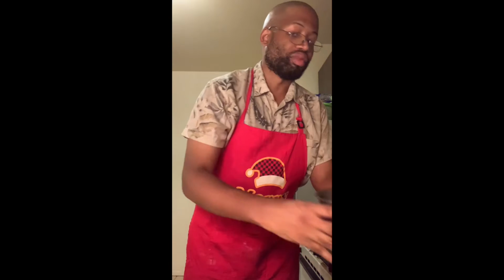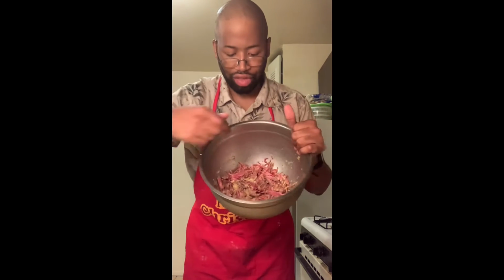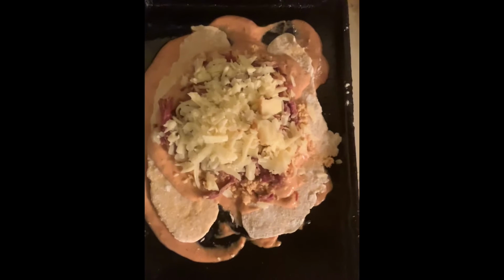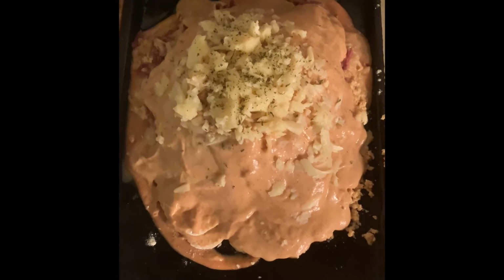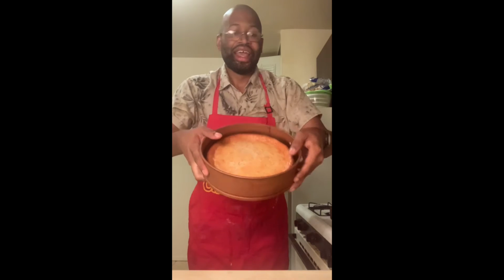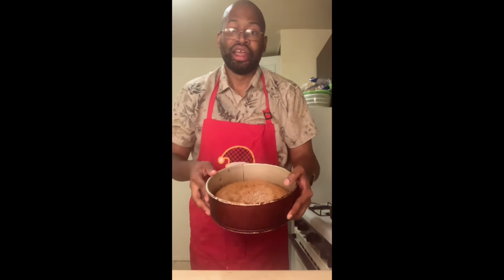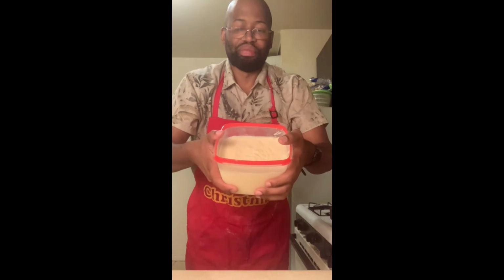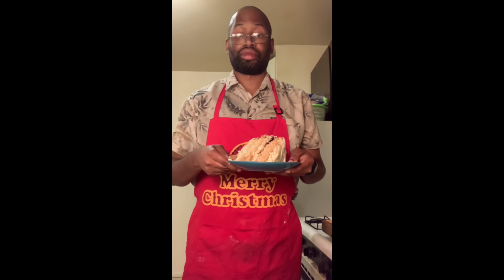Reuben lasagna; banana milkshake special cheesecake